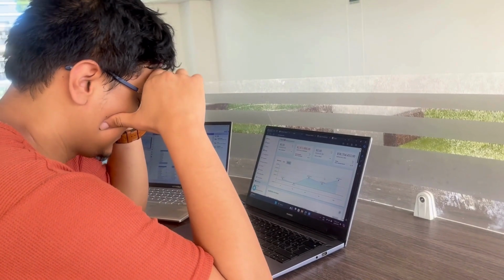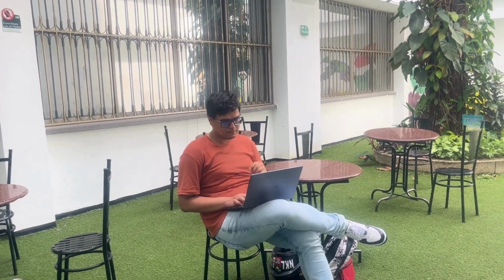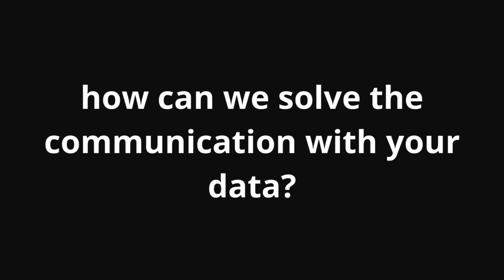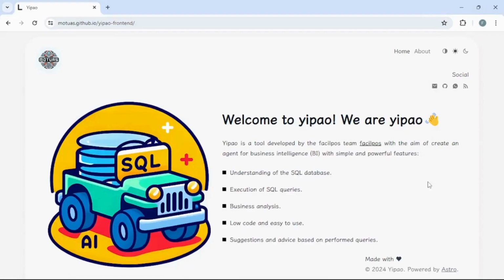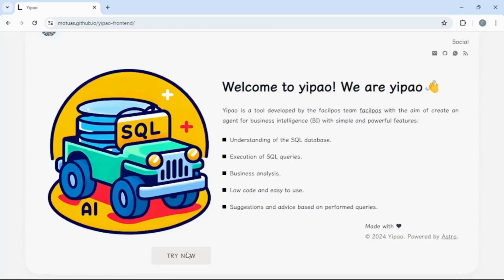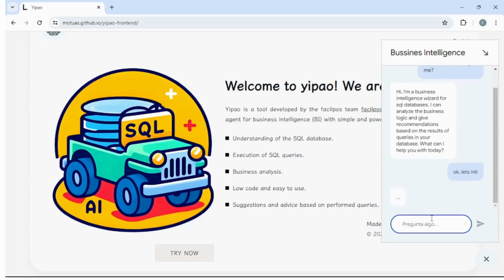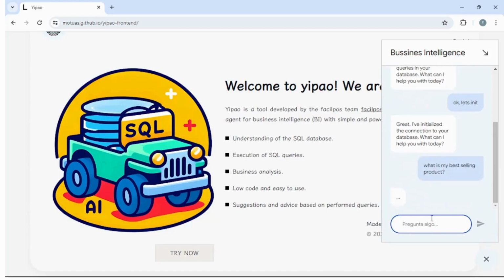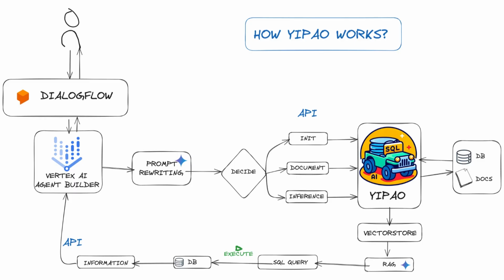Yipao: AI driven Bussines-Intelligence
Welcome to our presentation for the Google Cloud Vertex AI Agent Builder Hackathon! 🚀

In this video, we introduce Yipao, a cutting-edge Python library designed to simplify and enhance your data analysis process. Yipao leverages AI-driven SQL interactions to transform how you handle complex database queries. By integrating seamlessly with Google Cloud services and other leading AI platforms, Yipao ensures maximum efficiency and accuracy in your data operations.

What You'll Learn:

    How Yipao can streamline your data analysis with AI-driven SQL queries.
    Real-world application of Yipao in a point of sale platform.
    The powerful integration of Yipao with Google Cloud Vertex AI and other AI services.
    Step-by-step demonstration of Yipao in action.